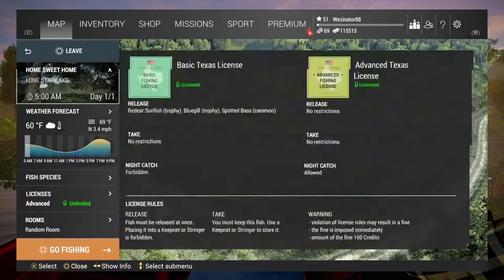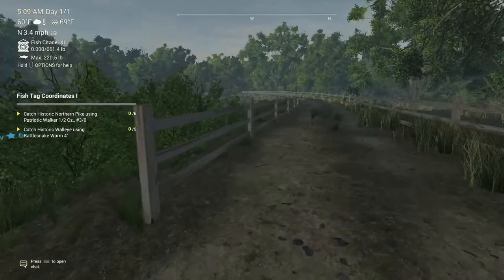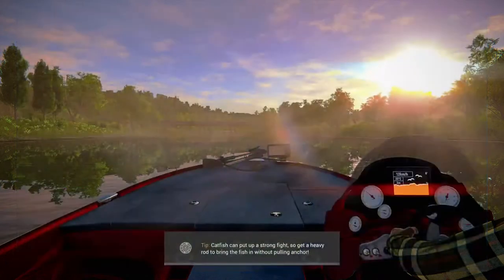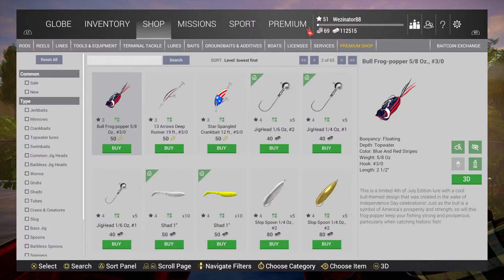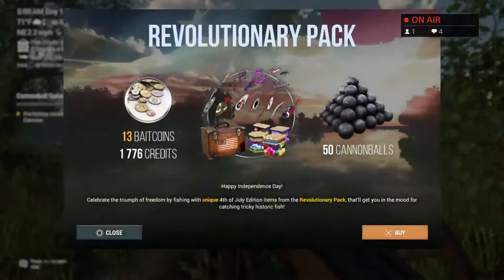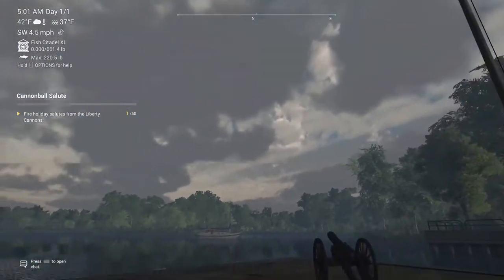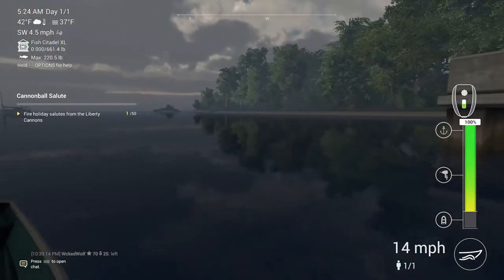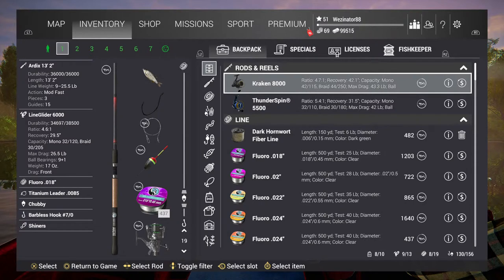Fishing planet. 4th July Event.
Fishing Planet.

Fishing Planet is a unique and highly realistic online first-person multiplayer fishing simulator developed by avid fishing enthusiasts for anglers to bring you the full thrill of actual angling! Choose your lures, make your trophy catches, discover new possibilities and sharpen your real angling skills anywhere, anytime with your friends! The game is FREE to play and just a download away! Fishing Planet® isn’t just another game about fishing. Stunning eye-candy graphics, superb hydro and aerodynamics, realistic tackle behaviour and damage based on actual simulation physics and, most importantly, fish with artificial intelligence for completely lifelike behaviour make this a true-to-life fishing simulator that can help you improve your actual angling skills! The combination of unique graphics, realistic game physics and sophisticated AI will bring the realistic world of fishing directly to your screen.
150+ species of fish, each with its unique behaviour and AI. + Event Fish
22 scenic waterways with multiple locations, various climatic conditions, bottom terrains and vegetation.
Kayaks and 3 types of different motorboats boats: metal boats, rubber boats, and bass boats that have unique speed, durability, parameters, and features.
Complex AI system for fish behaviour that correlates with seasonal and climatic change, time of day, speed of water current, bottom contour and type (colour and structure), water and air temperature, wind, etc. Biting/striking reactions for each fish species are completely realistic and natural as well as specifics of lure attacks.
Photo-realistic graphics – using latest high-end tools for ultimate photo-realism: photogrammetry, all waterways are based on real location.